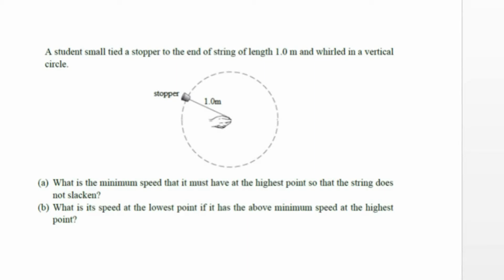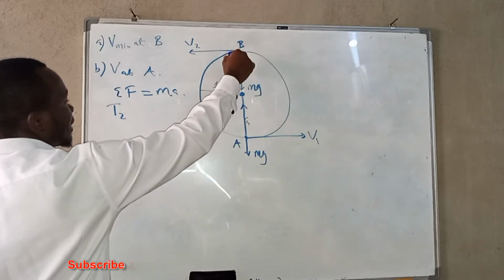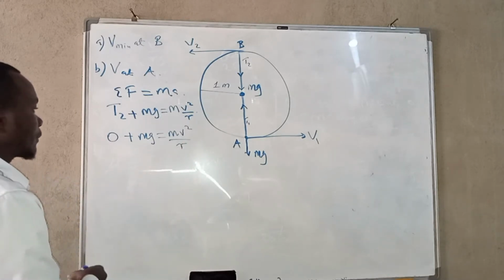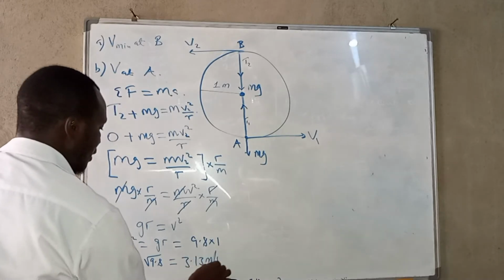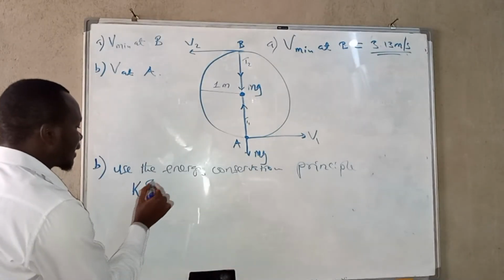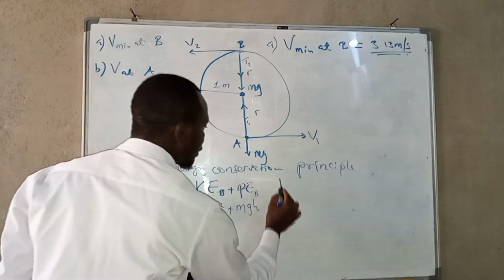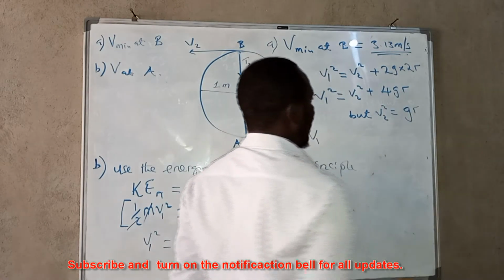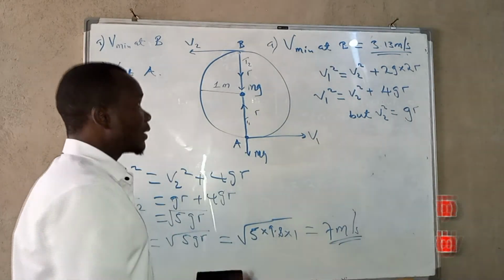Circular motion: finding the minimum speed and the highest and minimum points